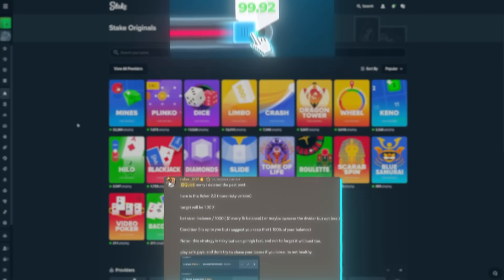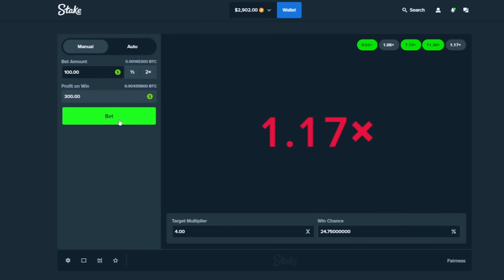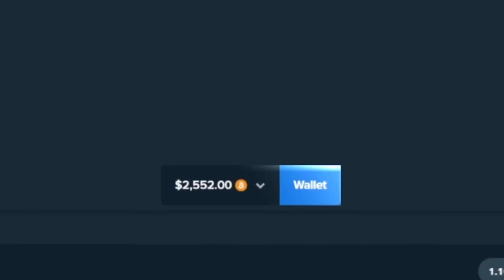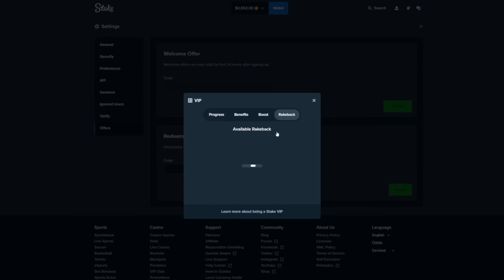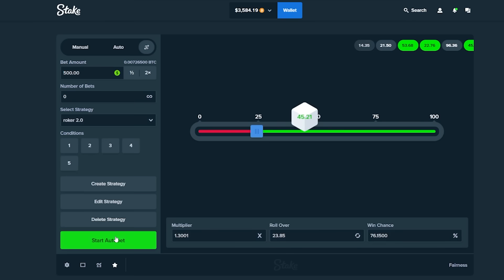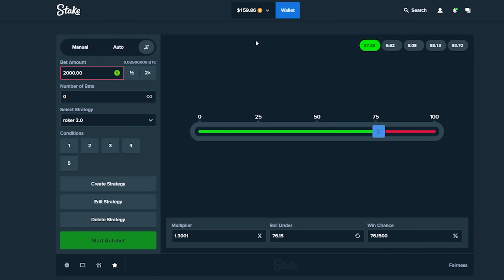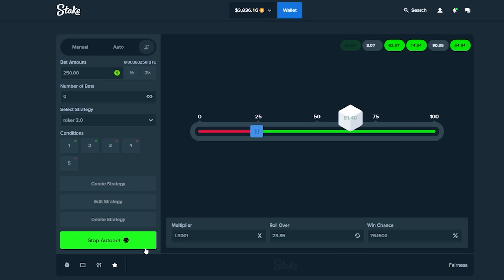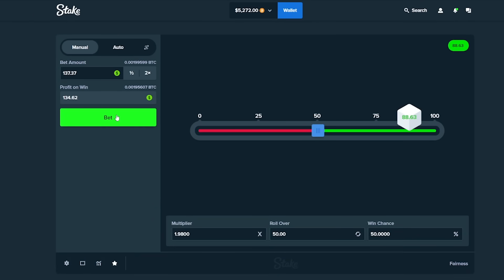Fan SHOWED Me INSANE Stake DICE STRATEGY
Fan SHOWED Me DICE STRATEGY on Stake..